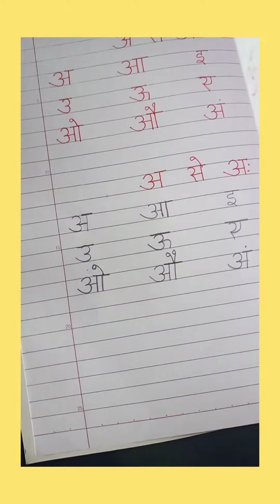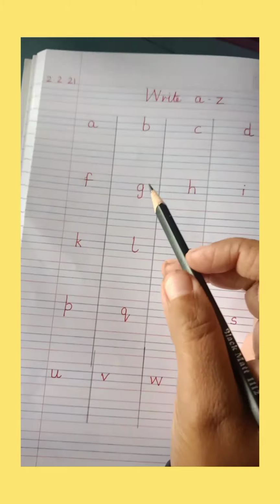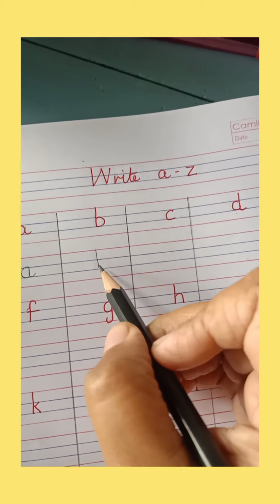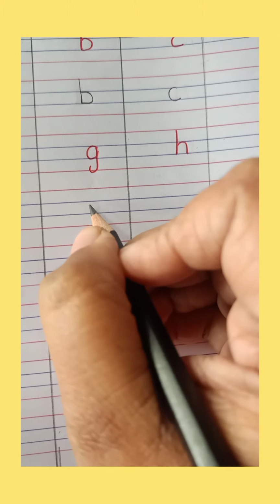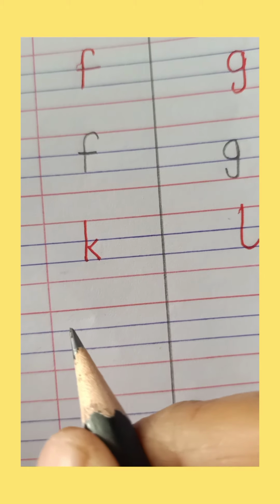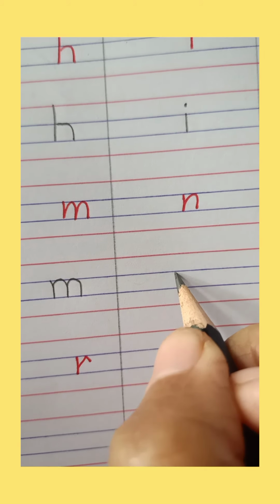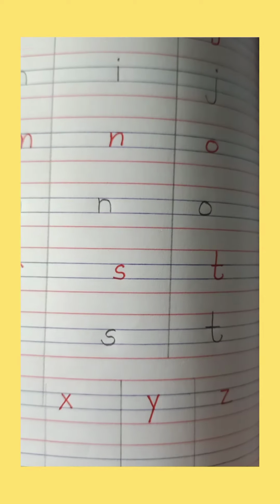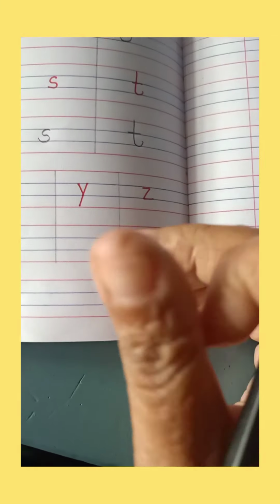Lang Development 2.2.21